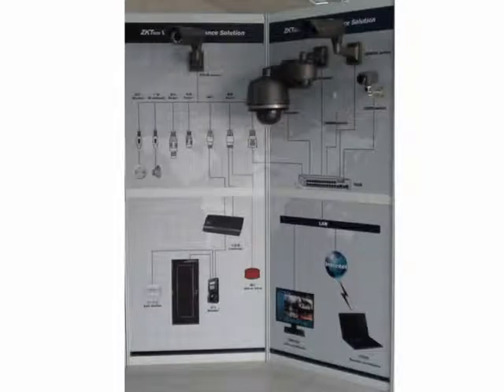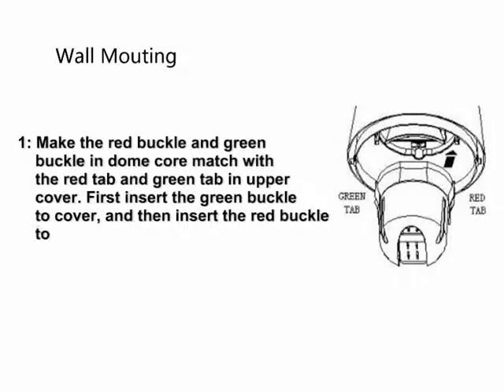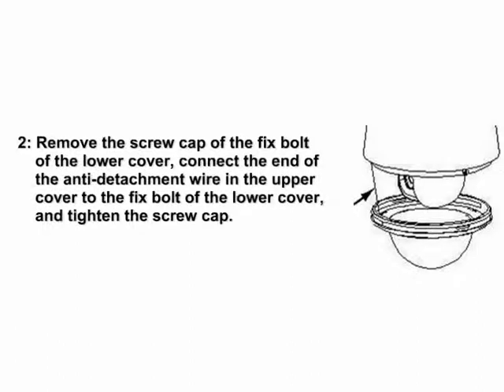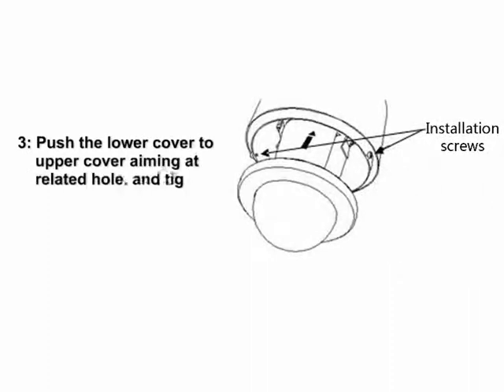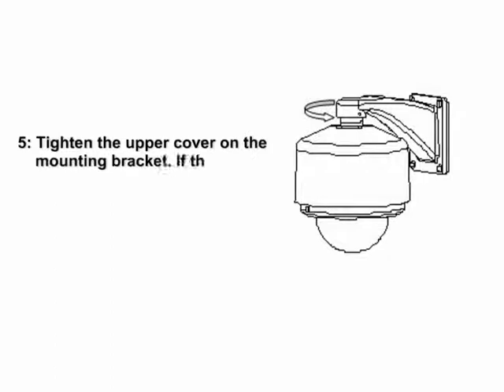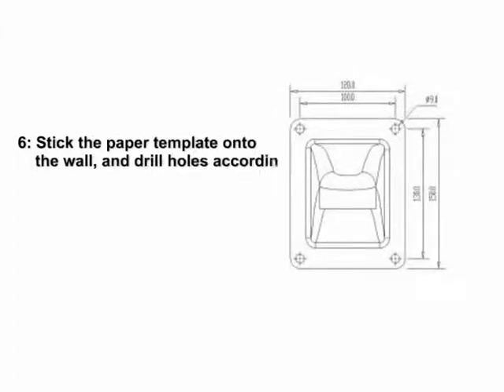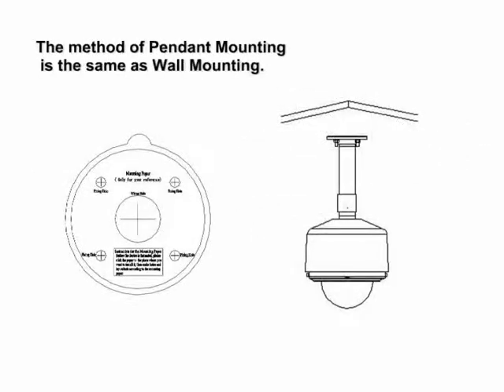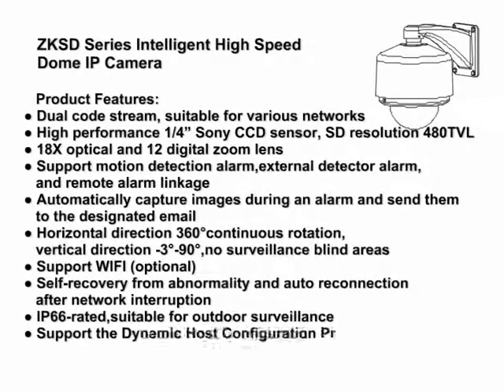EN ZKSD High Speed Dome Camera